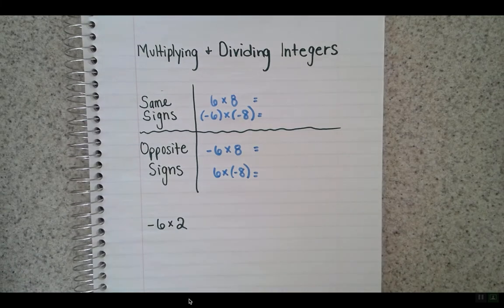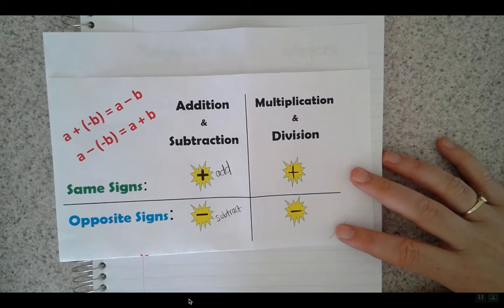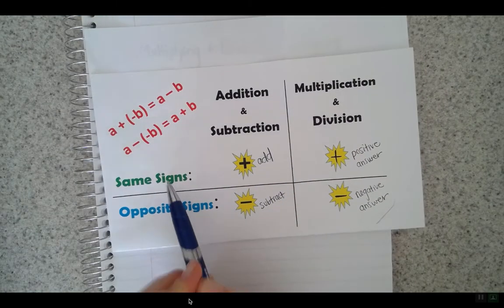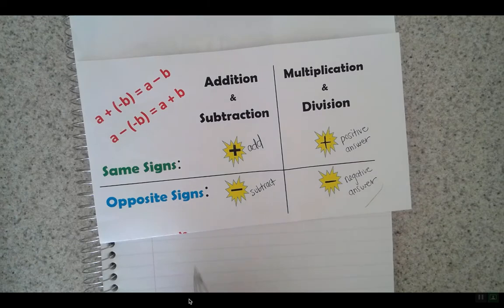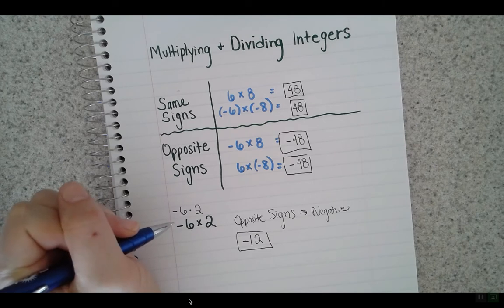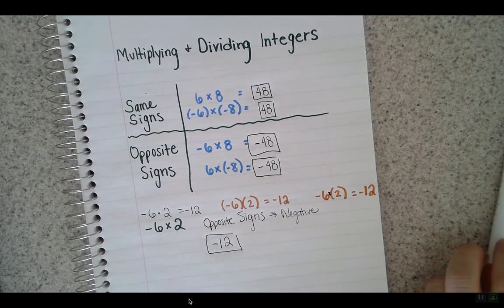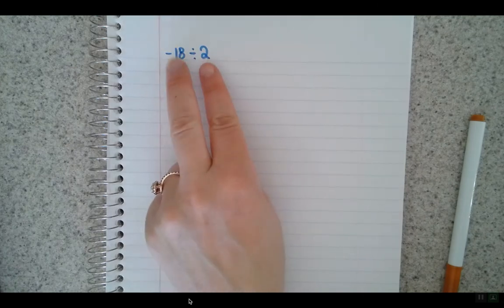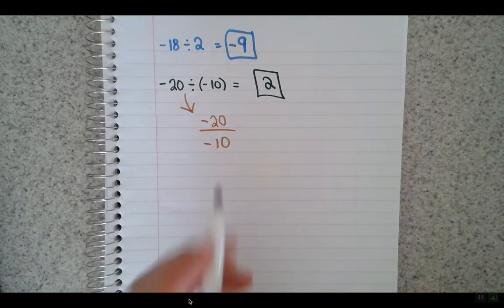Basic Math Intro to Algebra - L5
Multiplying and Dividing with Integers